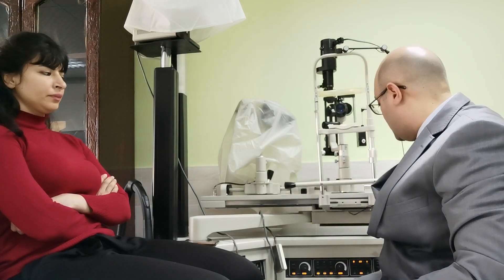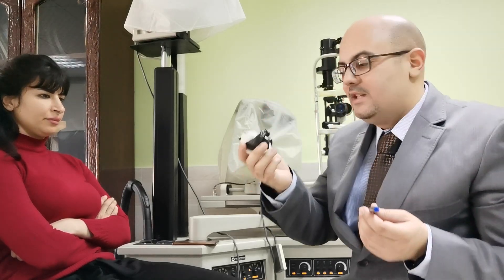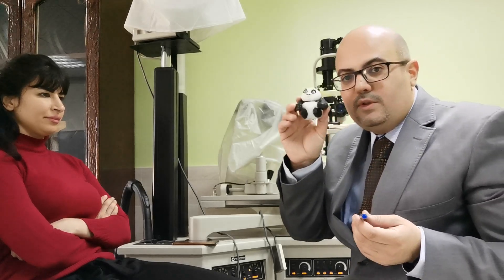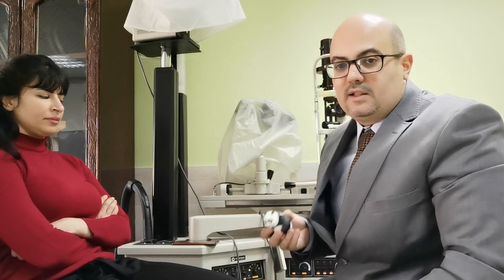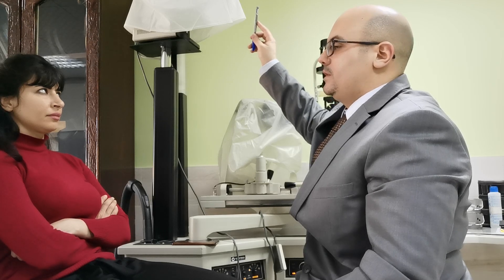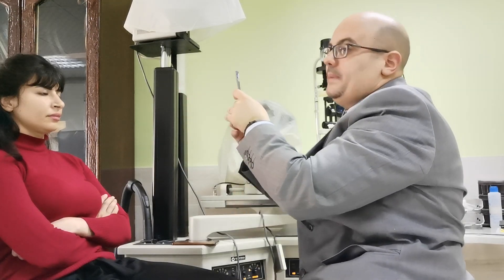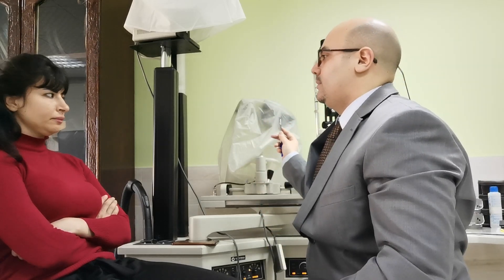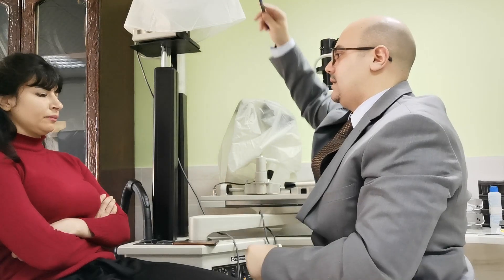Extraocular motility exam for medical students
this a video showing details about extraocular motility examination, pursue, saccades and conversion.
for taking an appointment please call
and refer to our website for the Arabic version